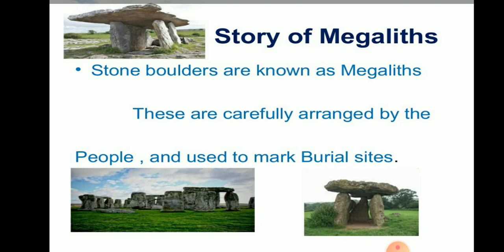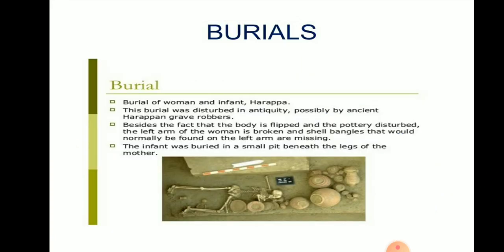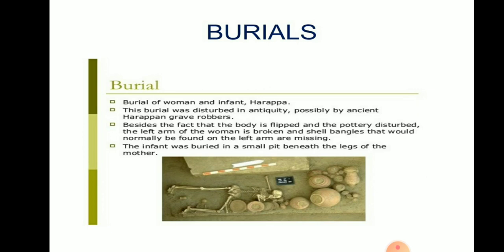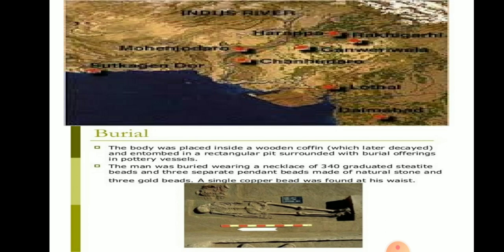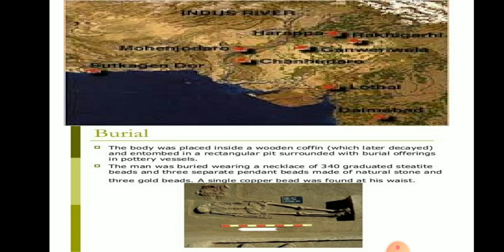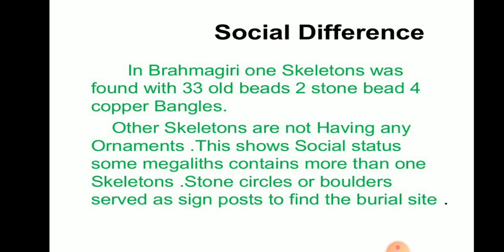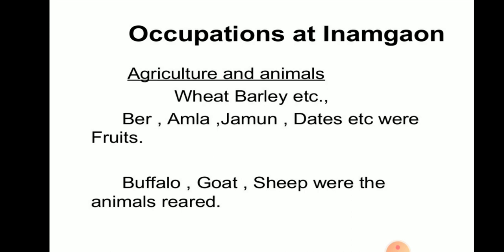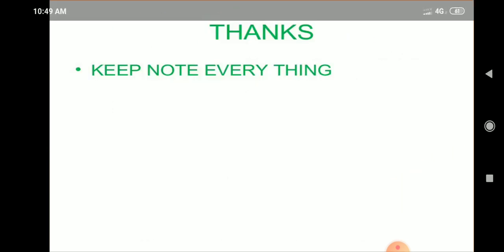What books and burials tell us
Class 6 history ncert textbook